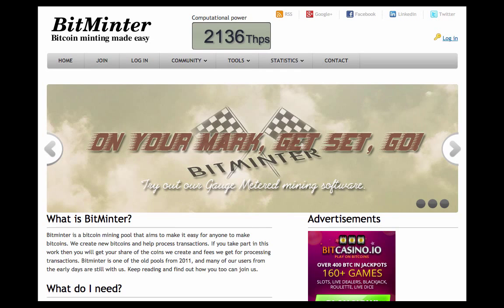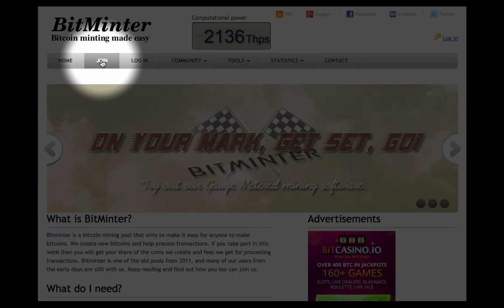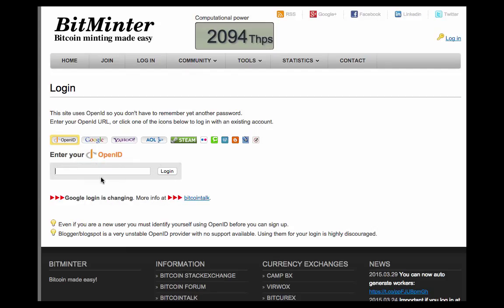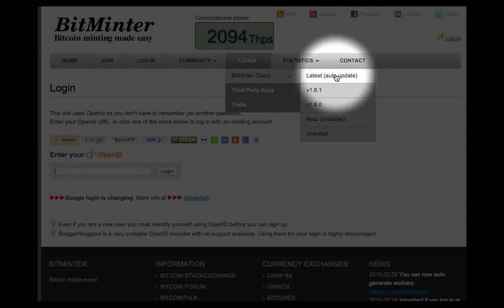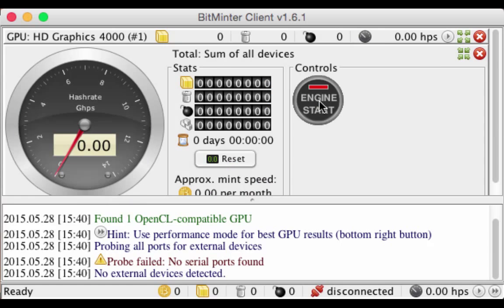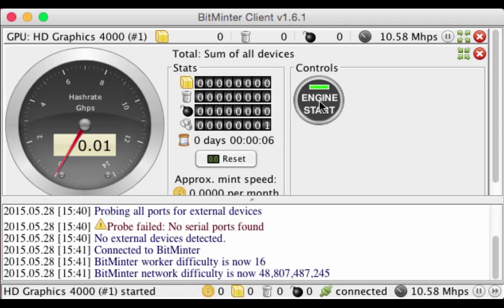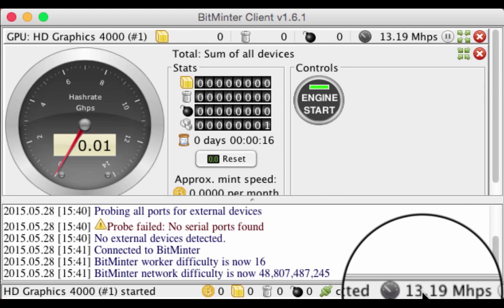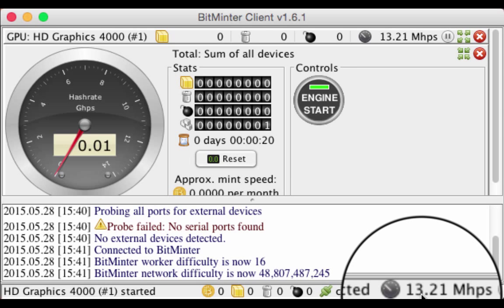How to Mine Bitcoins Using Your Own Computer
Hey guys,
another short tutorial from 99Bitcoins. This time it's all about how to mine Bitcoins using your own computer. Enjoy!